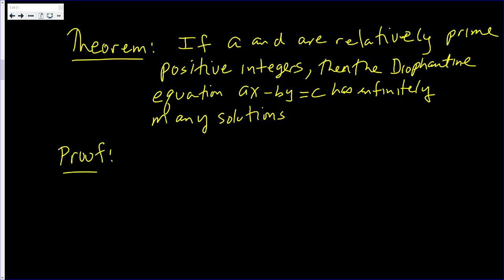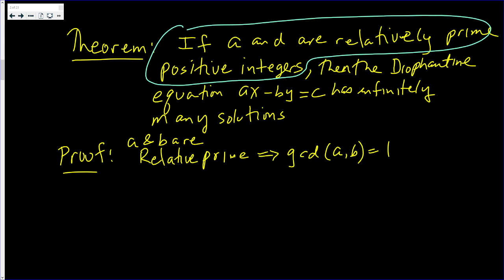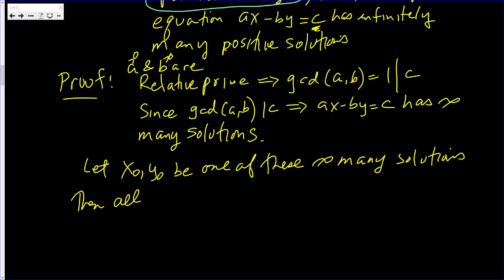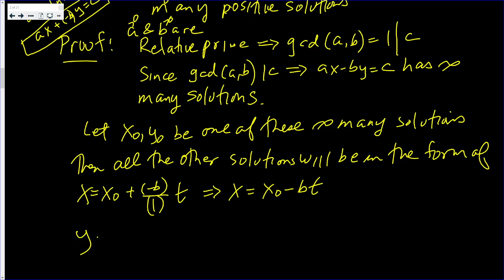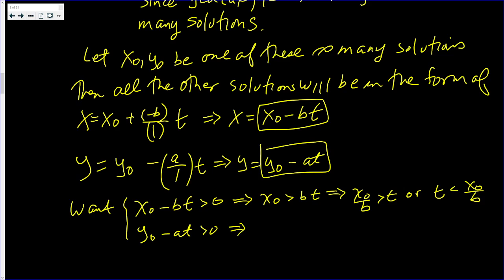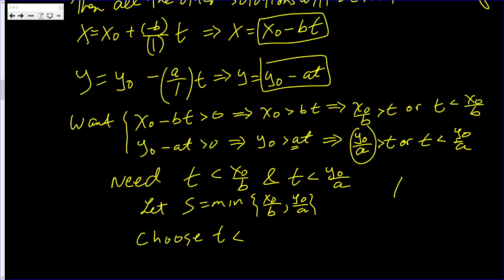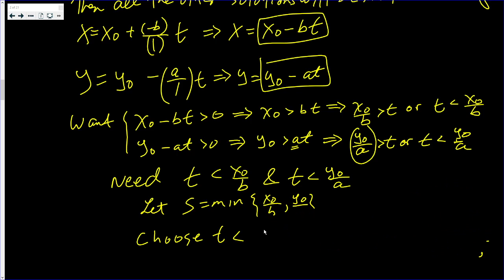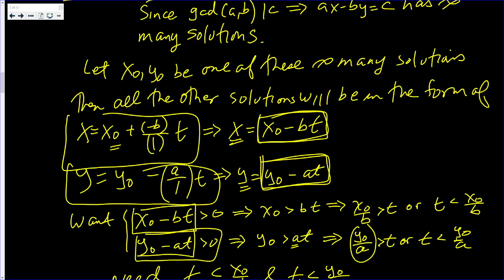If gcd(a,b)=1, then ax- by = c has infinitely many positive solutions .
In this video we show that if gcd(a,b)=1, then ax- by = c has infinitely many positive solutions. solutions. Watch and Learn!